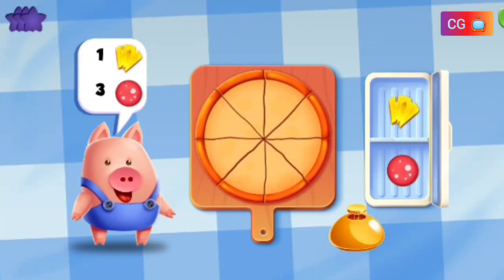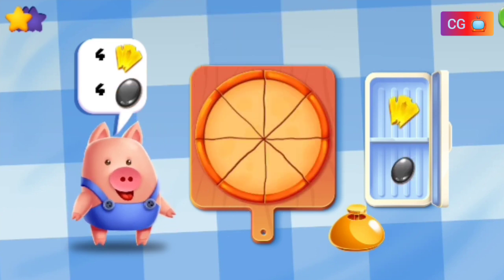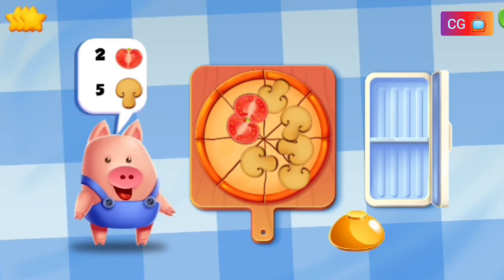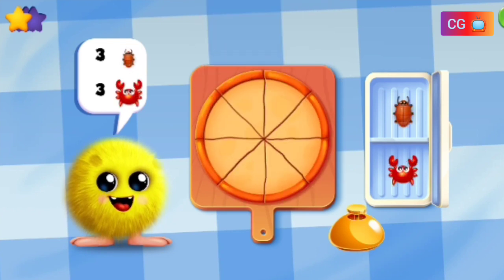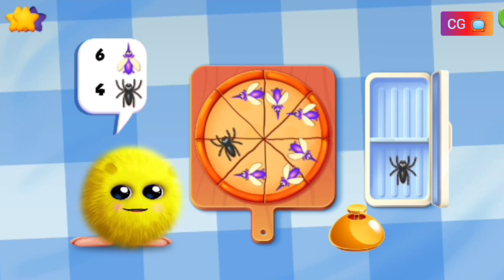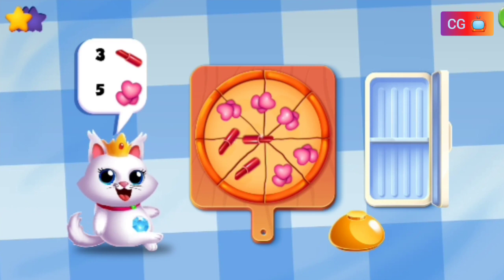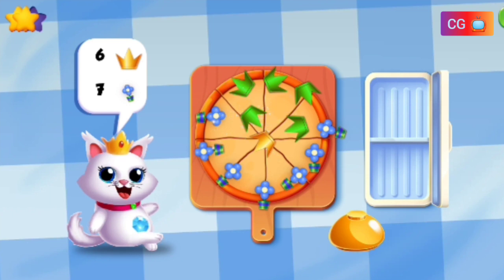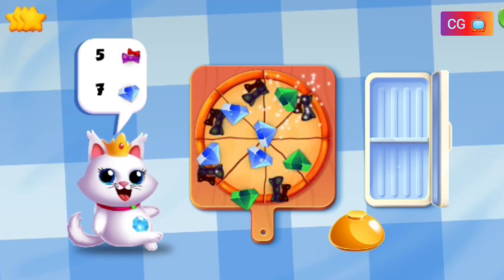one two three number learning for kids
here it is helping to kids to understand the numbers one two three four five six